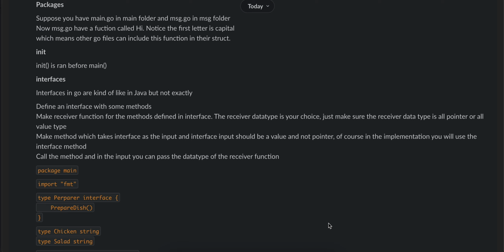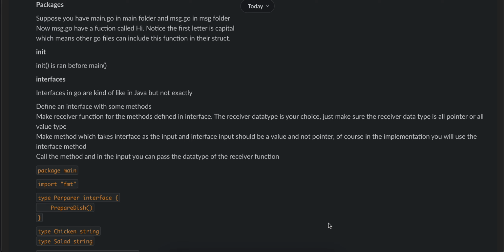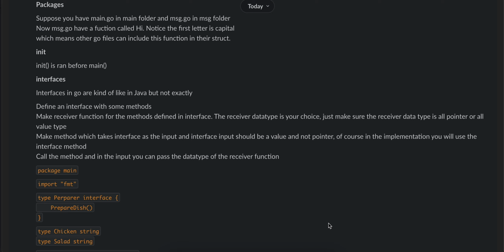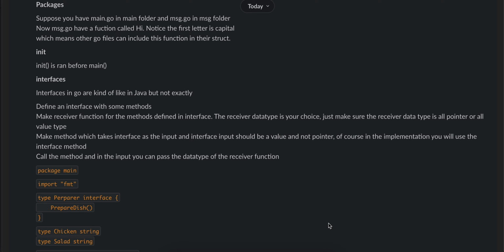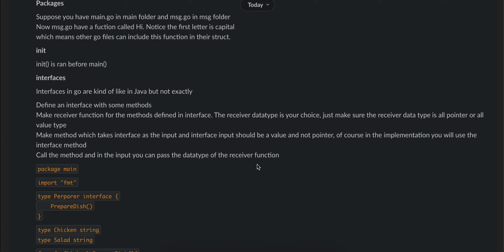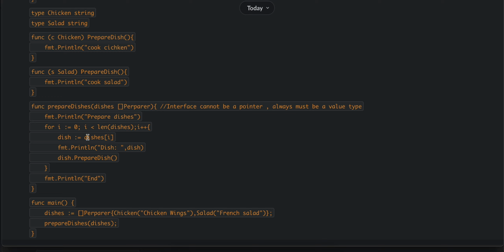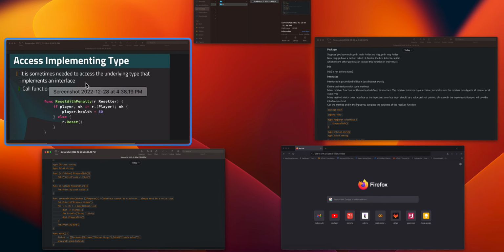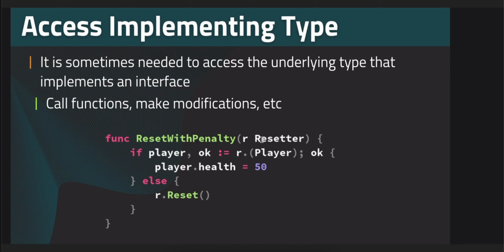Go lang init packages interfaces